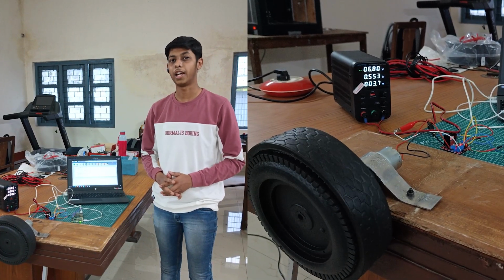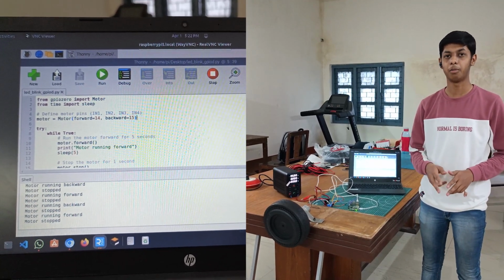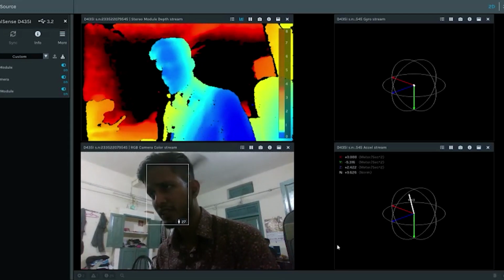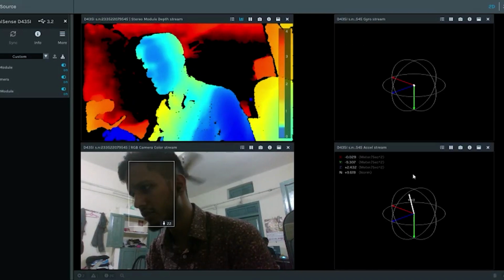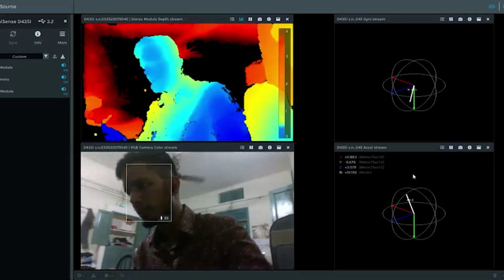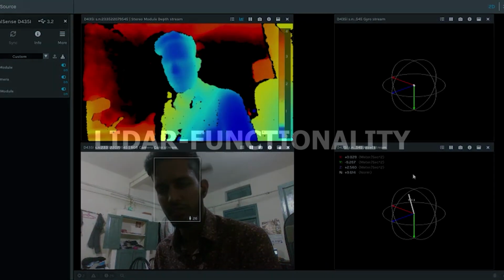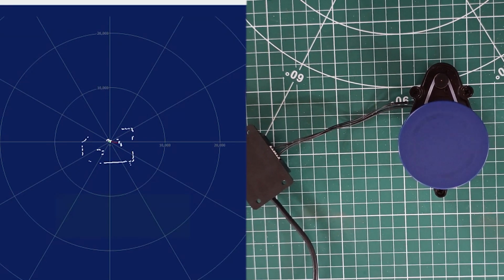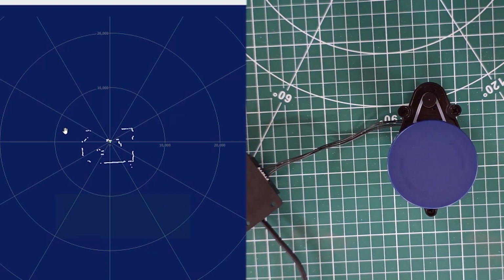Hardware Demonstration || Team ID: 10805 || Team Aadishakti, B.I.T. Sindri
Welcome to the latest update from Team Aadishakti, proudly representing B.I.T. Sindri in the ISRO Robotics Challenge 2024! Dive into our journey as we unveil our progress and innovations in this captivating video. From cutting-edge robotics to intricate engineering, we're committed to shining in this prestigious competition. Together, let's aim for the stars! 🚀